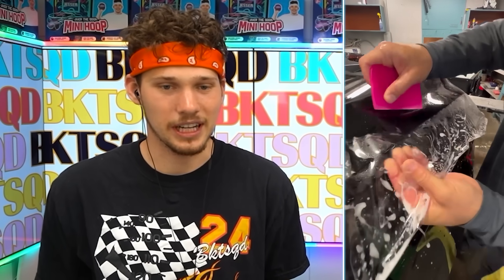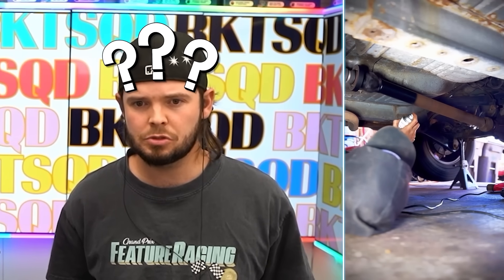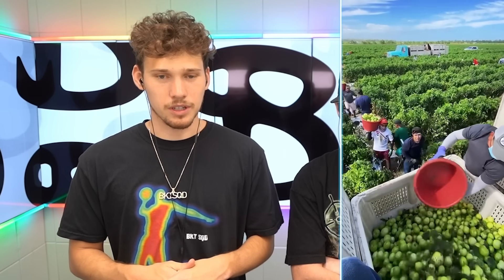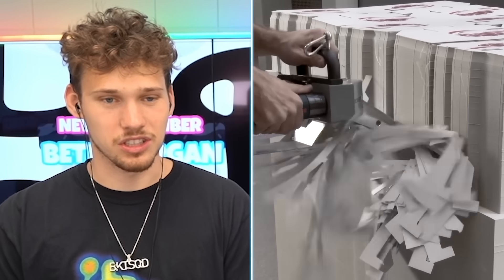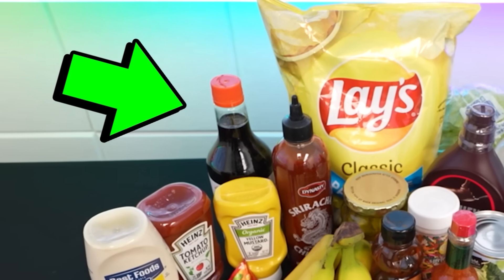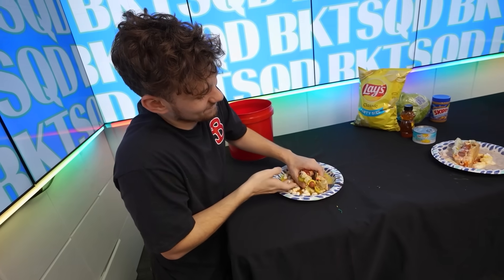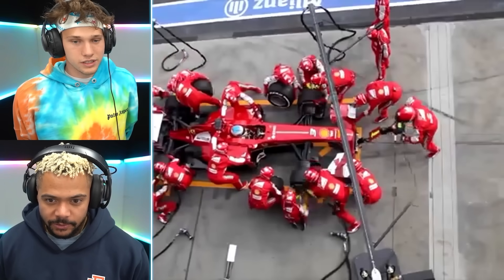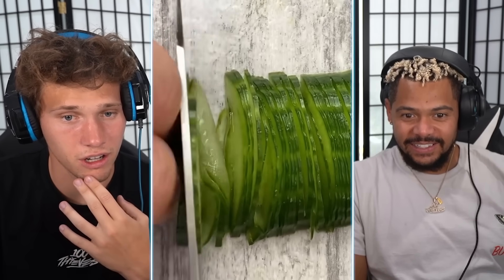ONE HOUR of World's FASTEST Workers!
Today we are checking out one hour of world's fastest workers who did their job perfectly! These clips are oddly satisfying, let me know which one is your favorite!